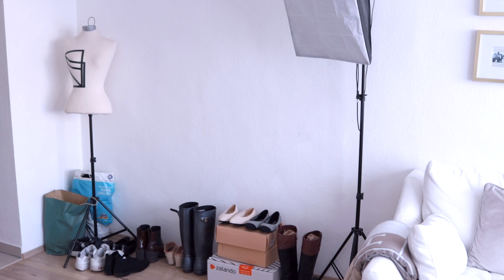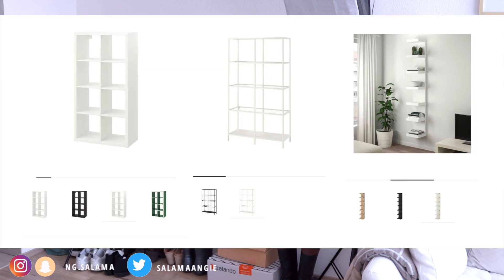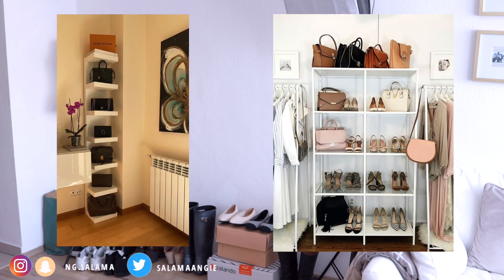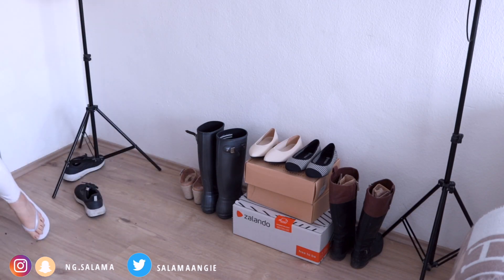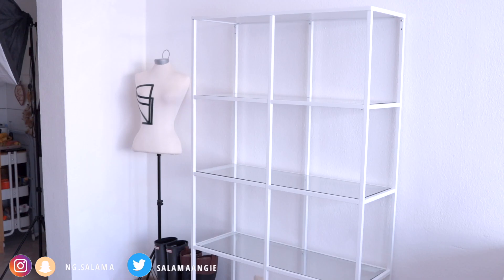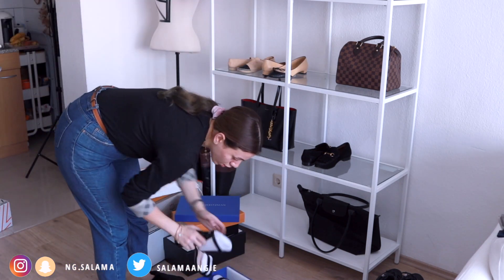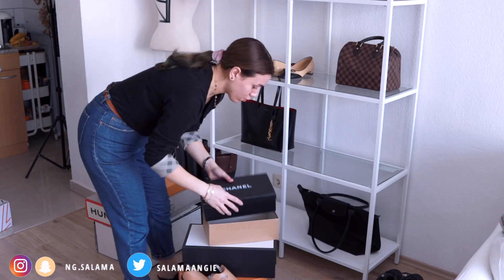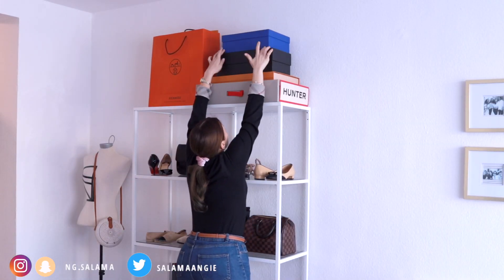SHOES & BAGS DISPLAY ORGNISATION TO ALWAYS LOOK GOOD !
♥  Thanks for trusting me

♕ Social

I will always give my honest opinion on any product or experience I feature or review and if I believe a product or service is not good enough quality then it won't be featured or I will inform you as to why it has disappointed me.